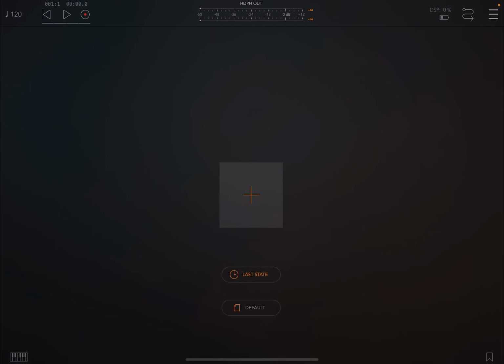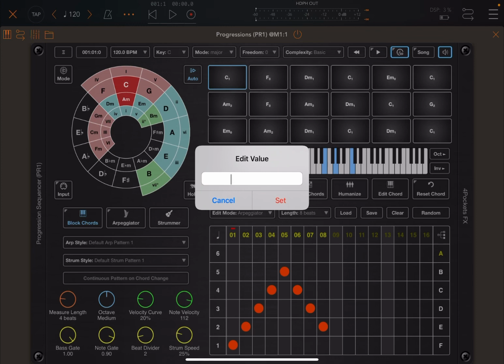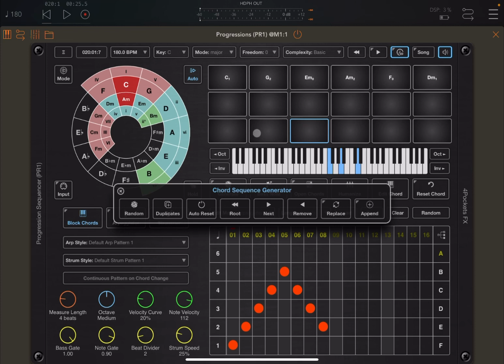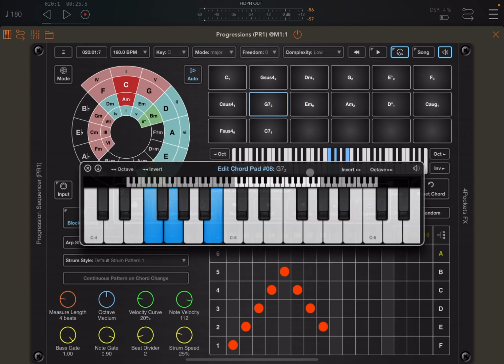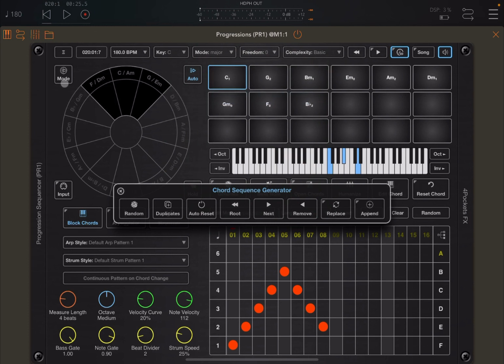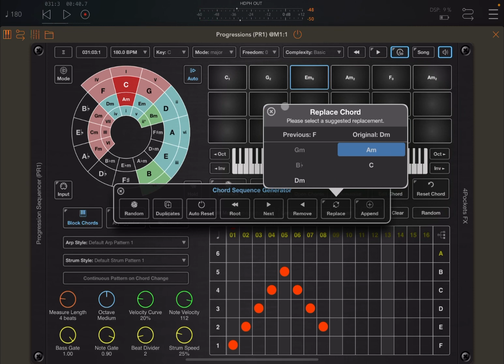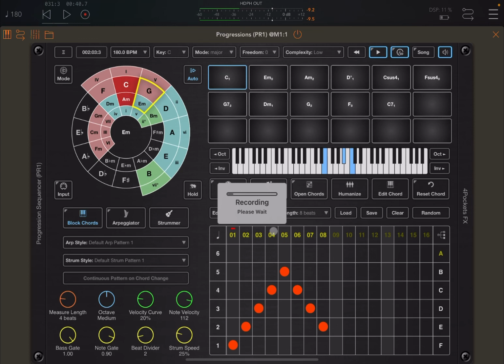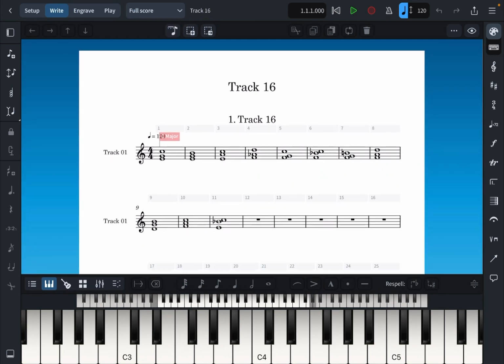4Pockets Progressions AUv3 Chord Generator Tutorial 4: Create your chords, see them as Music Sheet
4Pockets Progressions AUv3 Intelligent Chord Generator Tutorial 4: Generate your own chords and see them as Music Sheet

For additional help follow this link to download a free paper written by David S. Collet

This video will explain how to generate your own chords and view them also inside Dorico as a Music Sheet / Score.

This video covers the following product demonstration:

- How to synch to host
- How to enable Pad preview
- How to generate all chords
- How to avoid duplicate chords
- How to generate only the next chord
- How to replace last chord with a suggested chord
- How to append a chord from a suggested list of chords
- How to replace or add a user defined chord
- How to enable auto-reset for ping-pong or forward - reversed playing and auto randomisation of chords
- How to randomise chords manually
- How to copy the chords progression into the song sequencer
- How to export the song to midi
- How to drag and drop the midi song into Helium
- How to export the song from Helium into the media bay and into the iPad file system
- How to import the midi song into Dorico to view to music sheet of the chord progression generated by Progressions
- Etc.